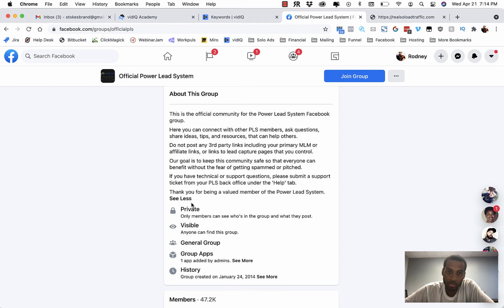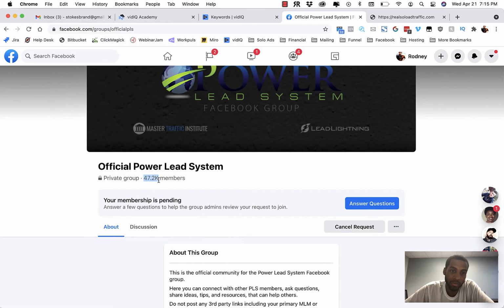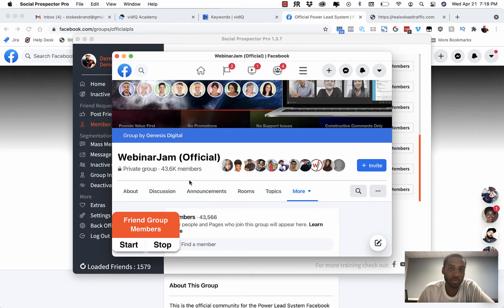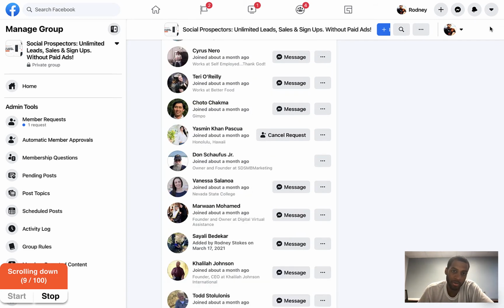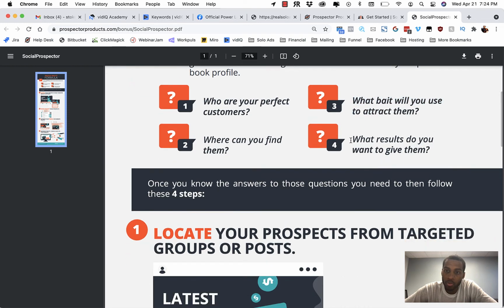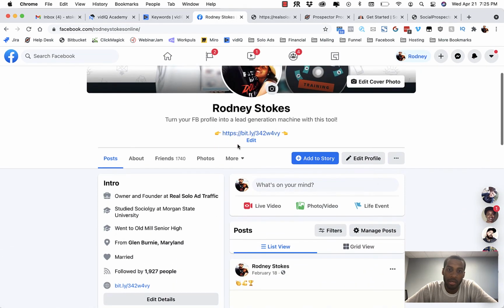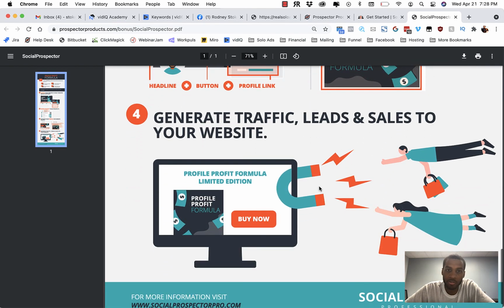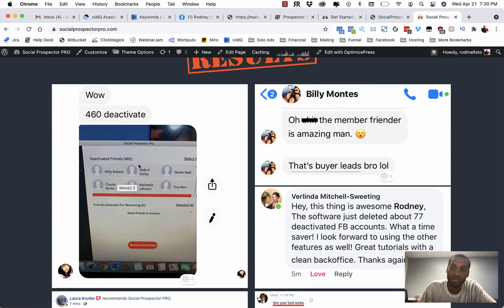How to get buyer leads on Facebook - 100% Free!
If you want to know how to get buyer leads on Facebook then you need to follow the steps in this video closely. Facebook makes it easier than ever to generate buyer leads and traffic. Not only do I show you my method of generating buyer leads but it's also a way to generate leads for free.